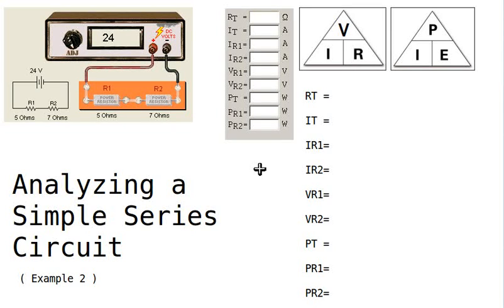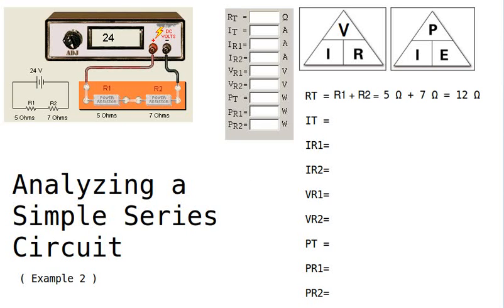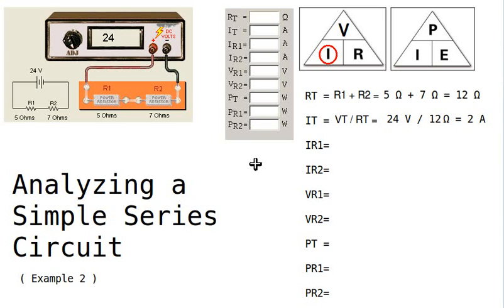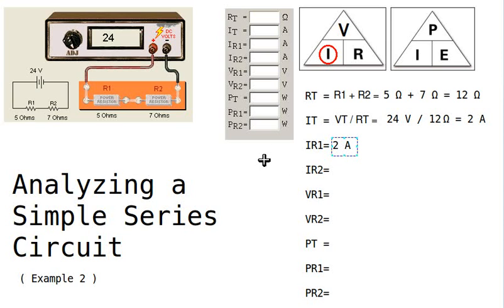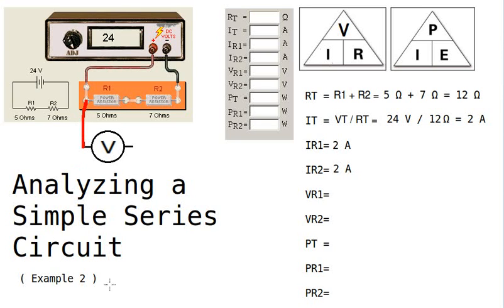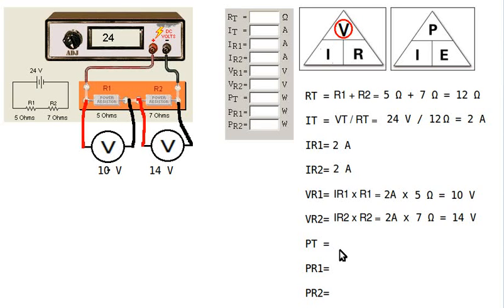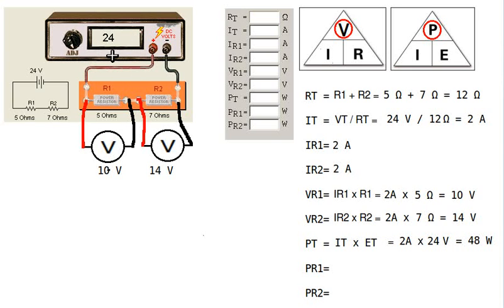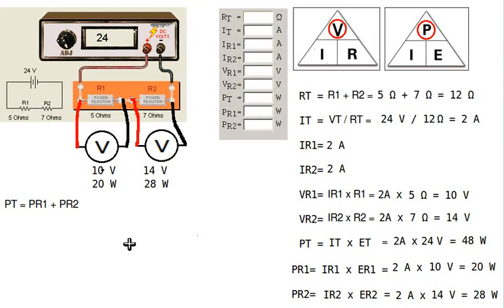Series Circuit Analysis part 2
This video (screen-cast) will show how to analyse a simple circuit consisting of a power supply (battery) and two resistive loads (resistors) connected in series. It shows how to calculate the total resistance, current through all parts, the voltages across all parts, and the power dissipated by the entire circuit as well as each load.